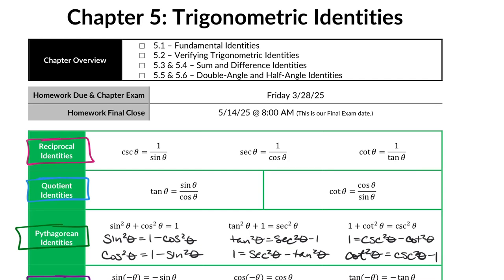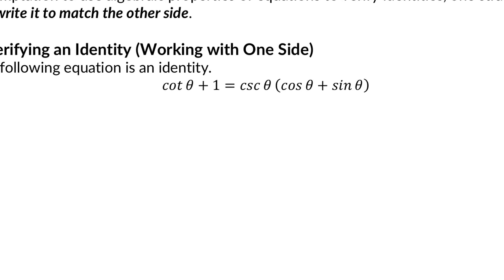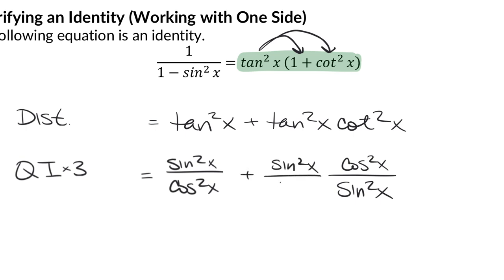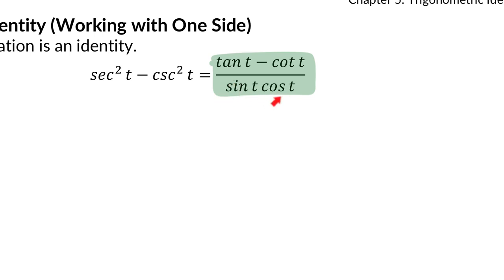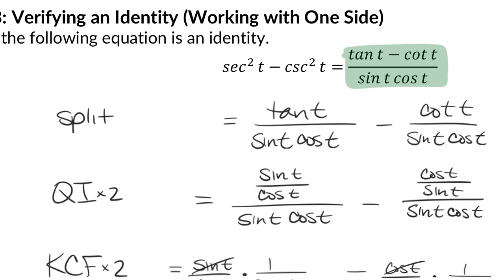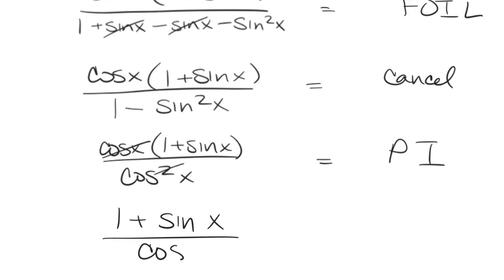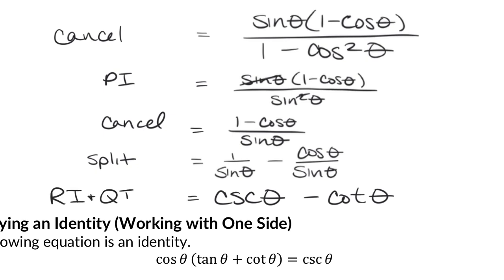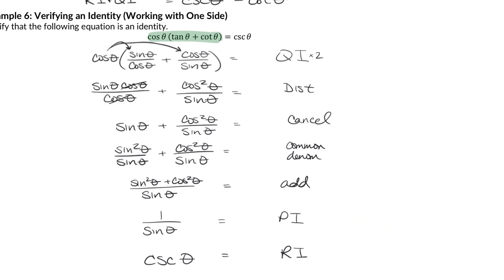5.2 Verifying Trig Identities